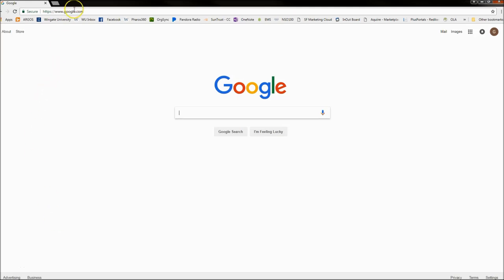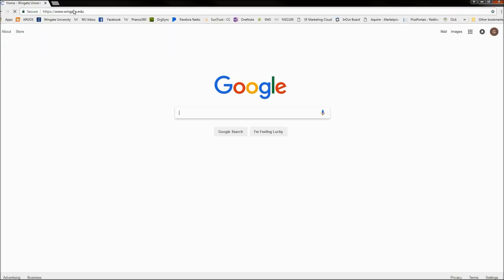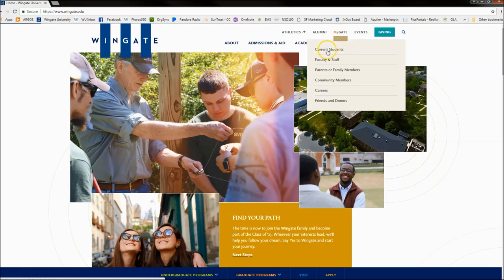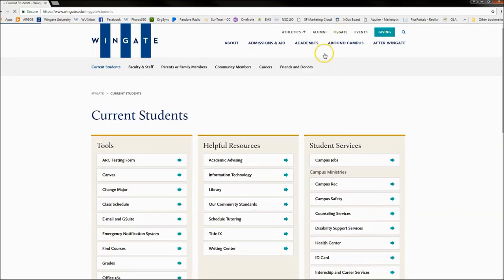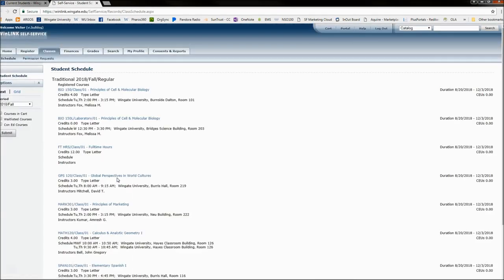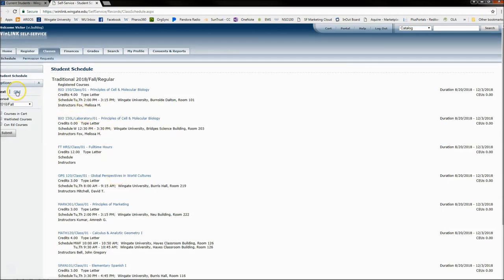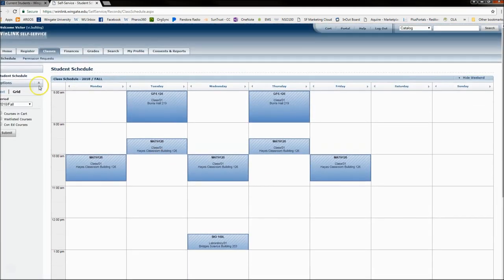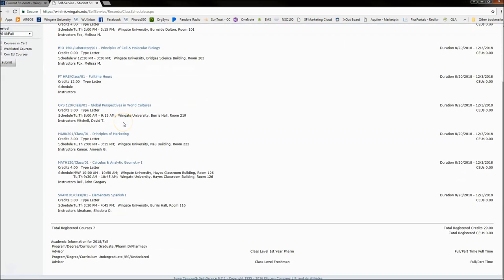Wingate University - How to View Your Class Schedule